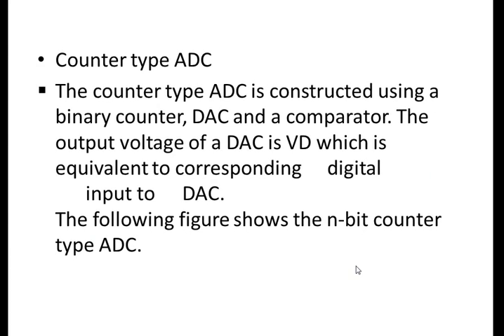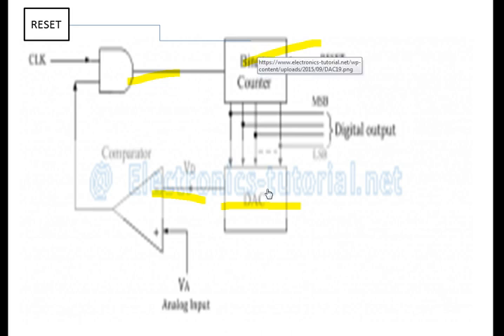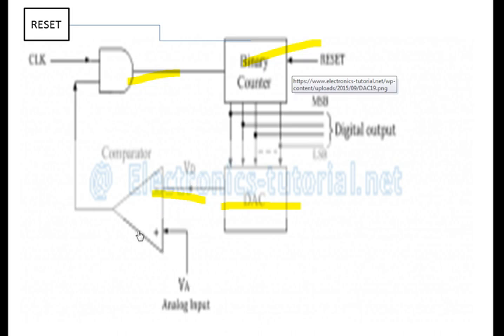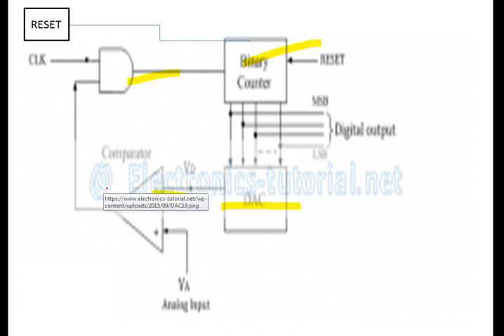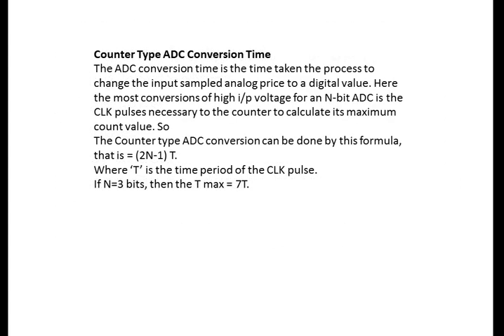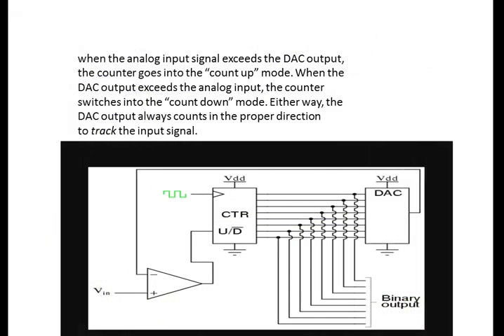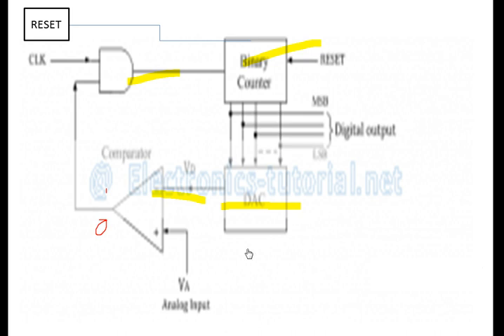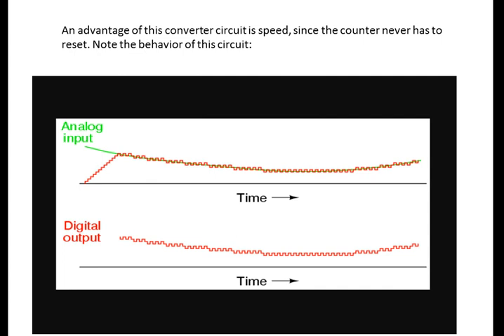COUNTER TYPE ADC